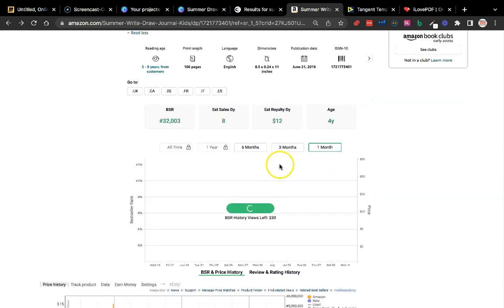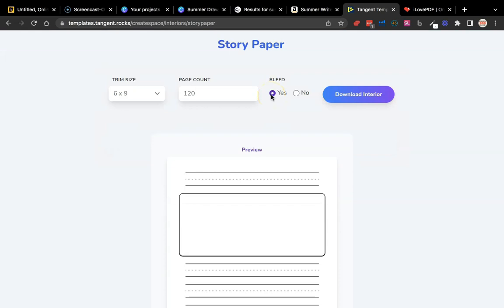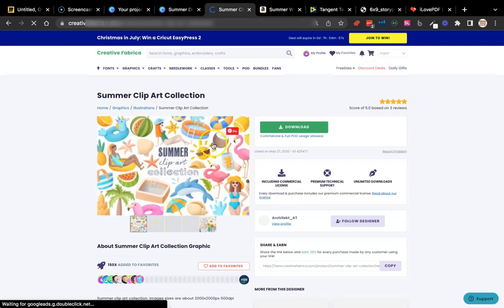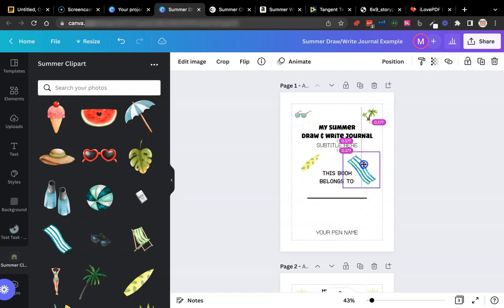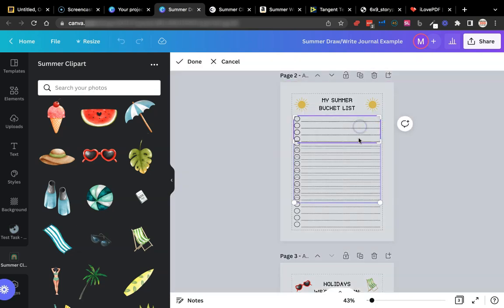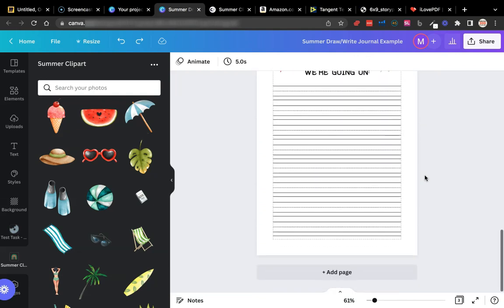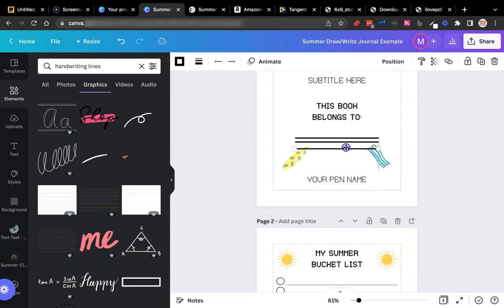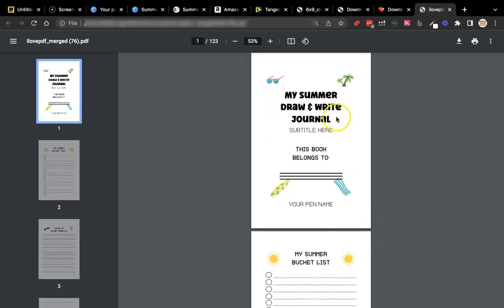Requested Video: Designing a Summer Journal Book Interior | Low Content LCB Publishing Amazon KDP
Tags: KDP low content publishing kindle publishing paperback royalties stackin profit paul marles life academy mikkelsen twins sean dollwet dane mcbeth